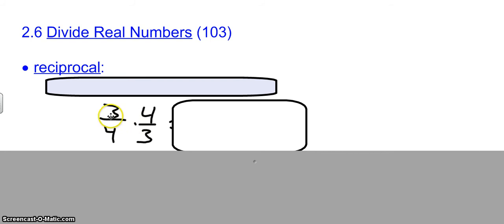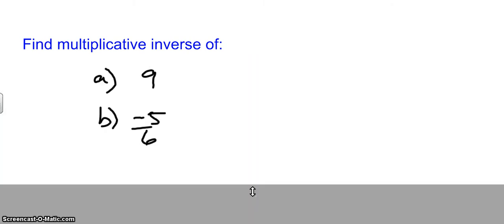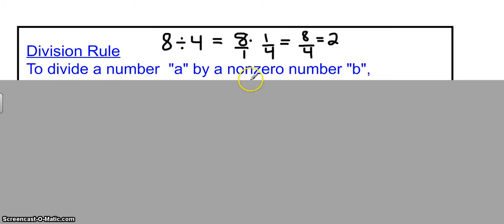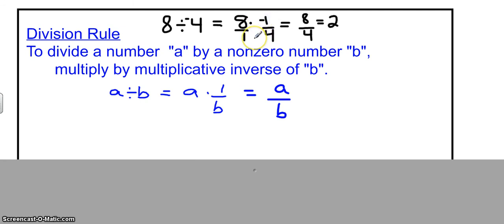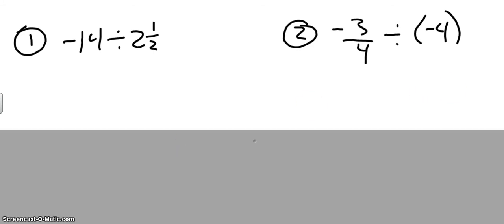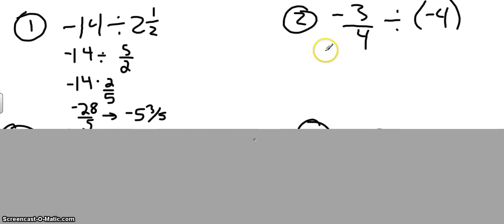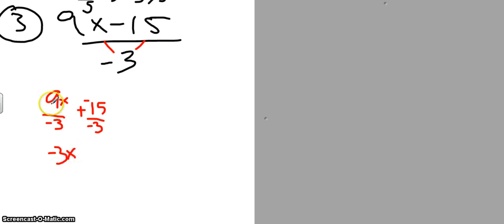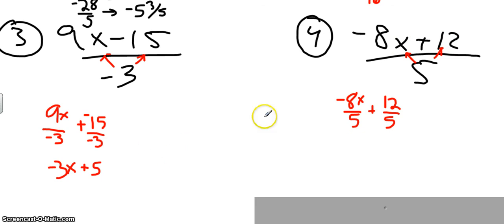Algebra 1 2 6 Divide Real Numbers